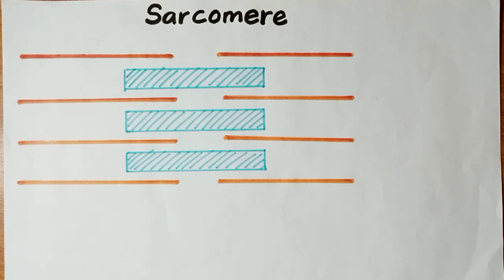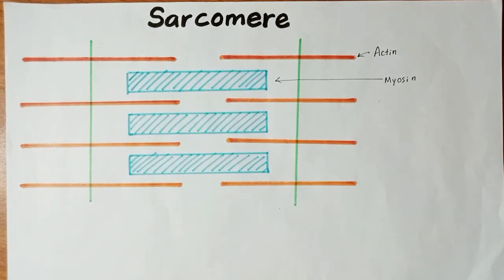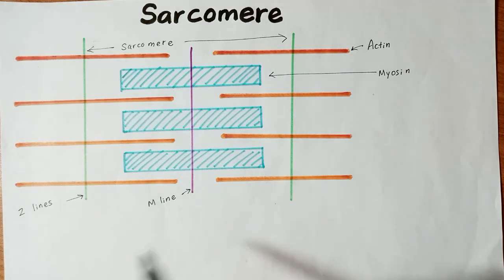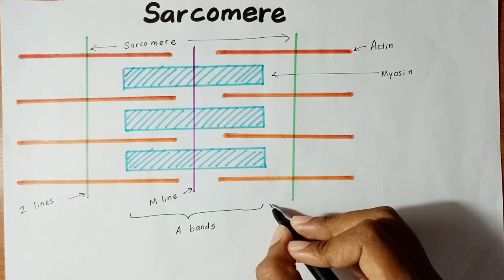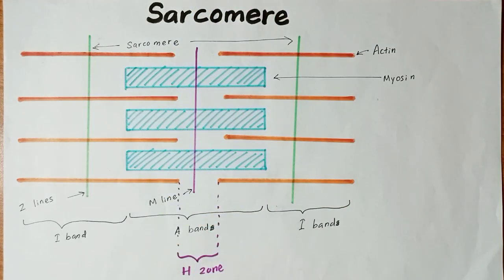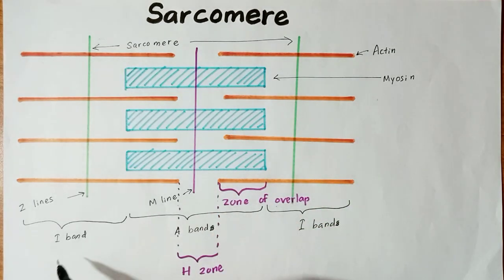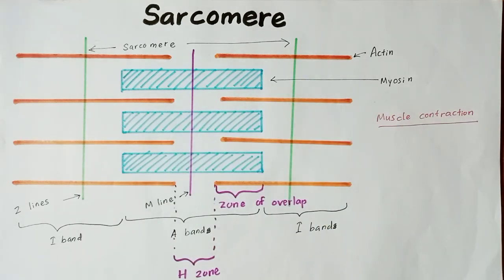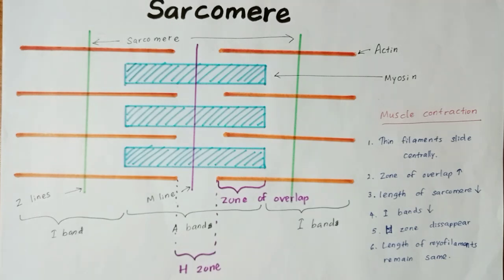Sarcomere | The functional unit of muscle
Learn about the parts of a sarcomere in this video! 🧬🔬 Discover the A-band, I-band, H-zone, M-line, and Z-line, and see what happens during muscle contraction with easy-to-follow diagrams.